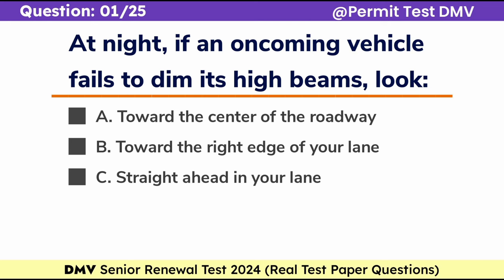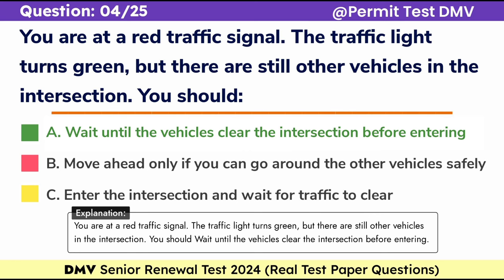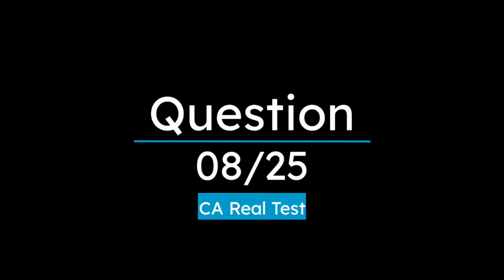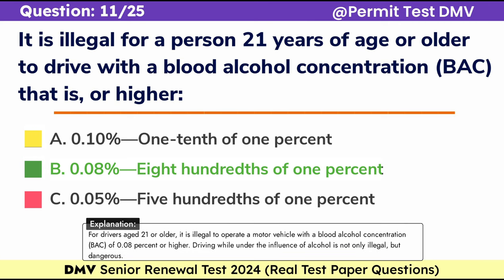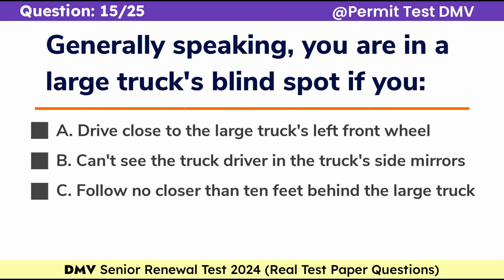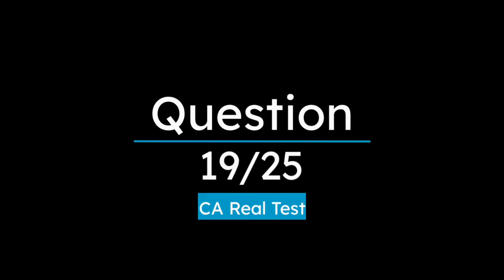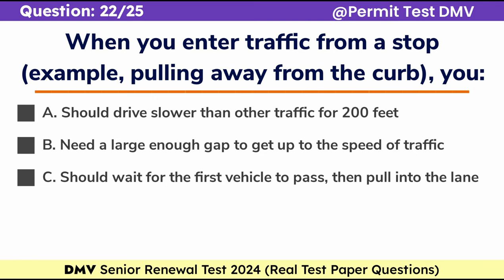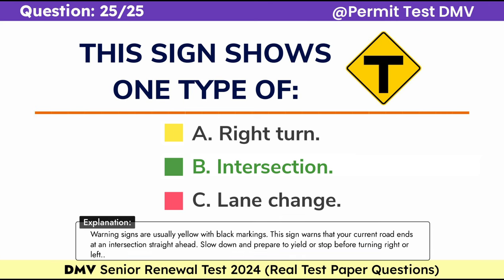California DMV Written Test 2024 | DMV Senior Written Test 2024 California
DMV Senior Written Test 2023 California | CA DMV senior written test 2023
California DMV Written Test 2023 | California DMV Practice Test 2023
DMV Senior Written Test 2023 |  DMV Practice Test 2023 | California for Senior Renewal and New Permit

dmv practice questions,
dds ga practice test,
north carolina dmv practice test site,
dmv test california,
dmv practice test ga,
dmv-practice-test,
car practice test,
dmv knowledge practice test,
dmv practice test permit,
dmv drivers license practice test,
drivers license sample question quiz,
dmv practice test tennessee,
florida dmv practice test,
tennessee dmv practice test,
dmv practice test seniors,
california drivers license practice test,
driving written test,
ca dmv test questions,
dmv practice test online,
dmv practice test nj,
take dmv practice test,
nj dmv practice test,
learner permit practice test,
oregon dmv practice test,
sc dmv practice test,
dmv driving test free practice,
dmv practice test nc,
wv dmv practice test,
idaho dmv practice test,
driving knowledge test practice,
dmv practice test florida,
kansas dmv practice test,
georgia dmv practice test,
alaska dmv practice test,
online driving test,
dmv test online,
dmv permit test practice,
dmv written test online,
driver test practice,
practice drivers test,
dmv knowledge test,
dmv driving test practice,
dmv virginia practice test,
drivers ed practice test,
dmv online test,
dmv written test practice,
driver test,
driving practice test,
dmv practice permit test,
drivers test practice,
learners practice test,
learners permit practice test,
dmv practice tests,
ca dmv practice tests,
driver license test,
drivers permit test,
practice driving test,
dmv permit practice test,
ca dmv renewal test questions,
dmv online permit test california,
dmv test class c,
ca dmv class c practice test,
california dmv practice test class c,
dmv class c written test,
dmv class c permit test,
dmv written test answers,
driving test questions and answers 2023,
all regulatory signs,
are regulatory signs law,
driver's manual,
what is a regulatory sign,
driving test questions and answers,
dmv answers and questions,
permit learning book,
dmv driver handbook 2023,
class c practice test,
example of regulatory signs,
driving test questions,
dmv questions,